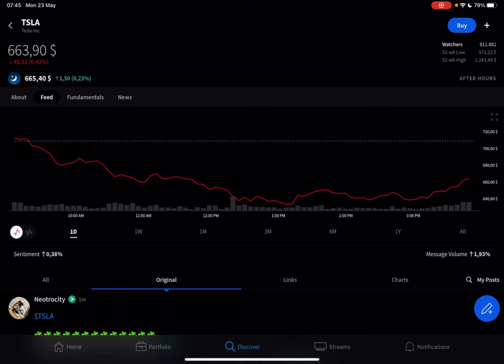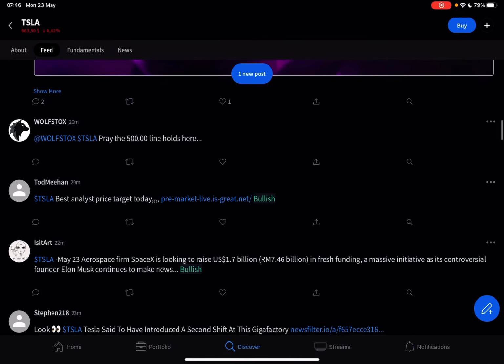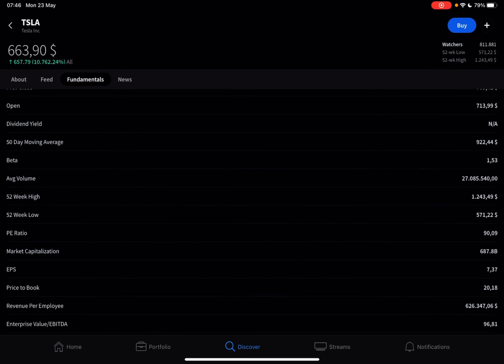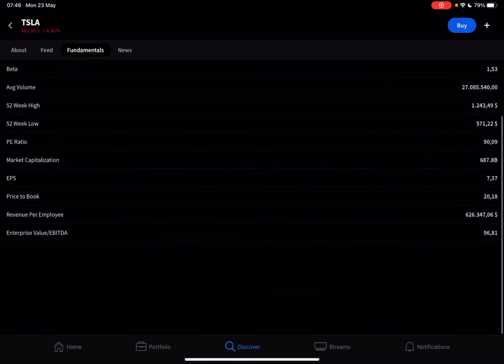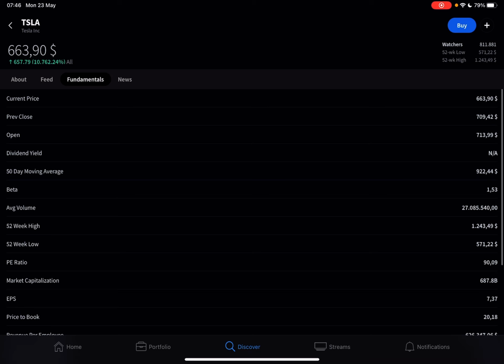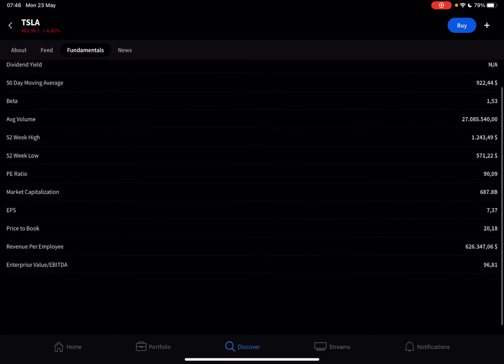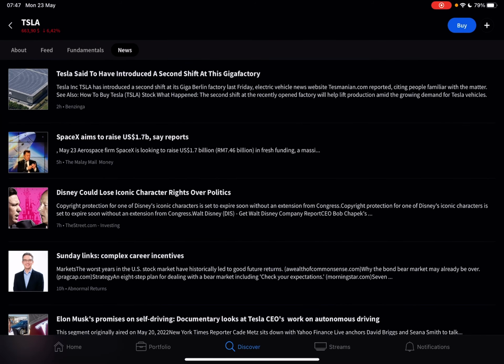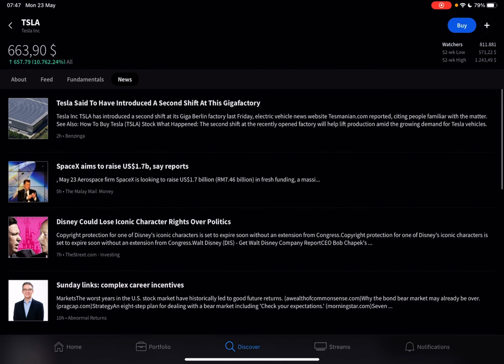How to Analyze Stocks on Stocktwits? - Stocktwits Tips